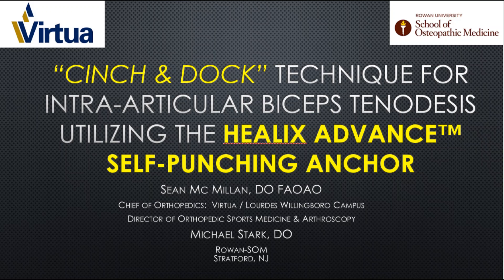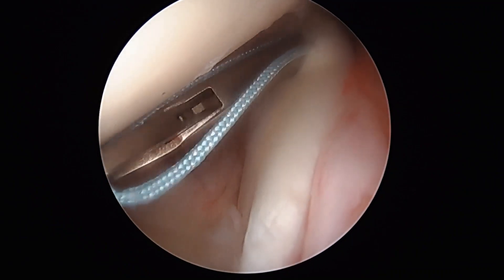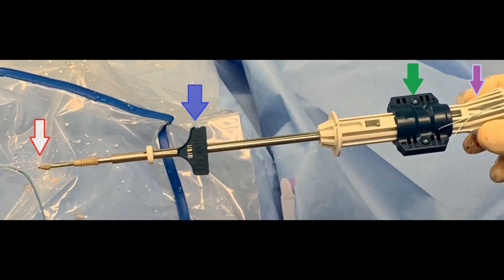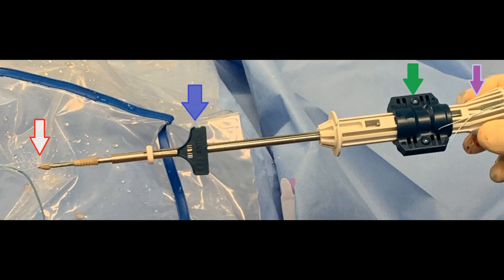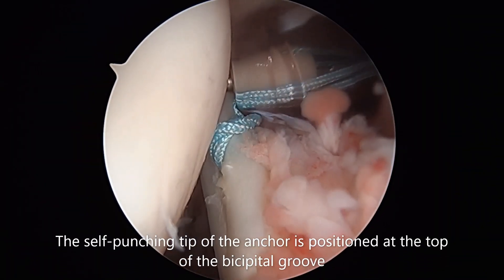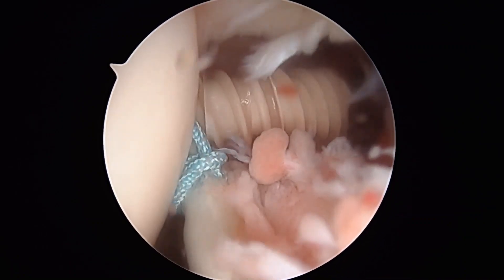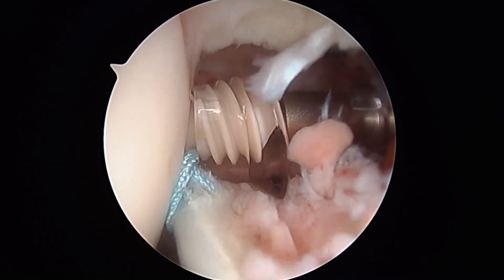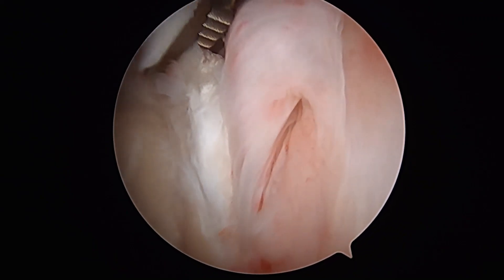"Cinch & Dock" Technique for Intra-Articular Biceps Tenodesis: Healix AdvanceTM Self-Punching Anchor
Simple, reproducible "Cinch & Dock" technique which allows for consistent biceps tensioning for an intra-articular tenodesis.  Fixation is achieved using the Healix Advance(TM) self-punching, non-metallic PEEK anchor, allowing for a quick and effective procedure.